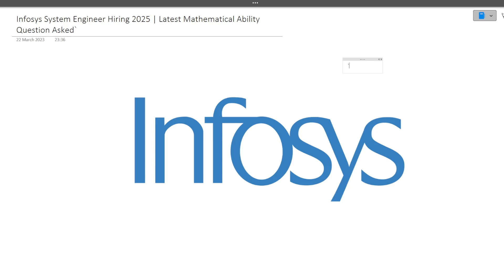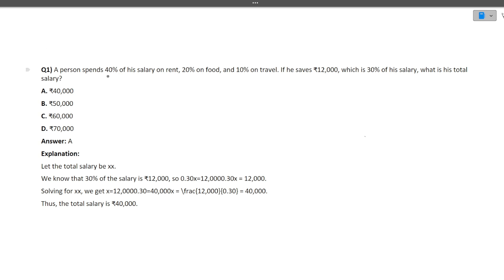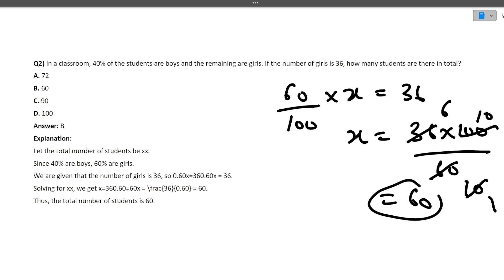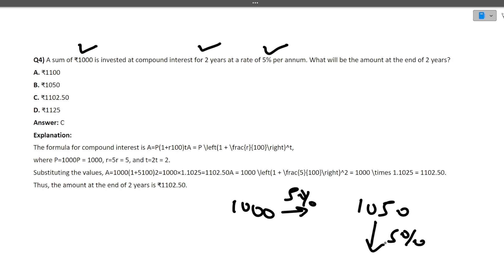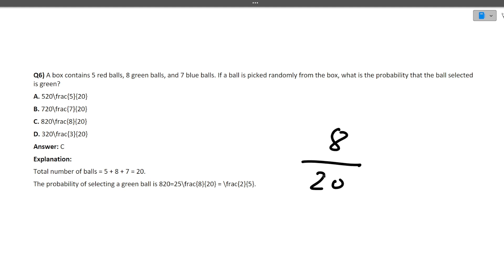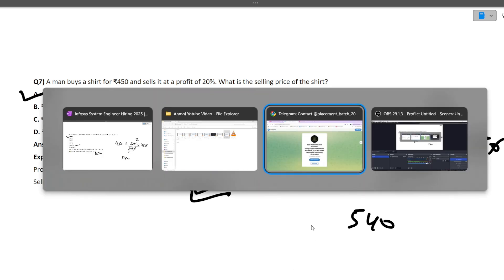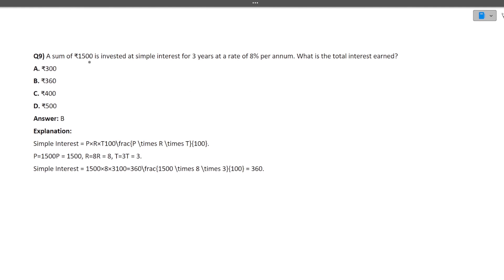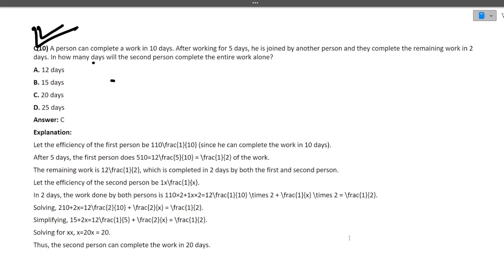Infosys Latest Numerical Abiltiy Questions | infosys system engineer questions 2025